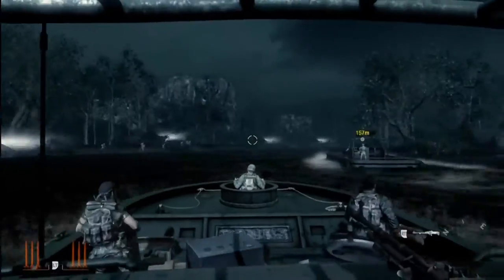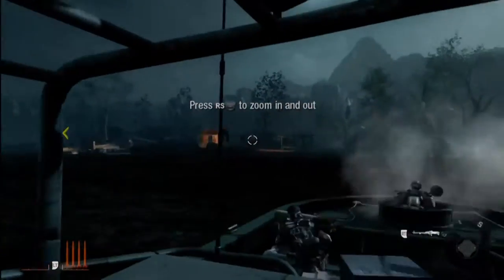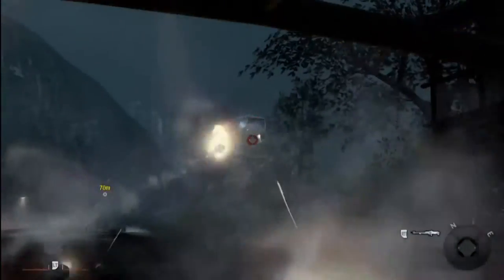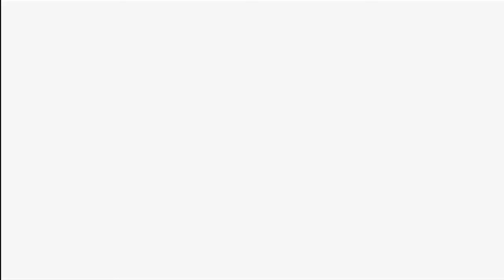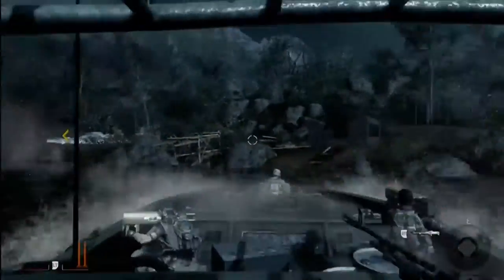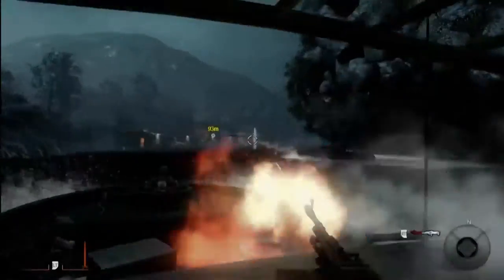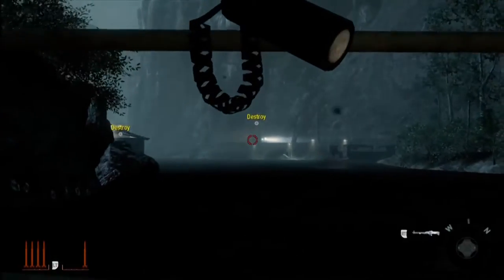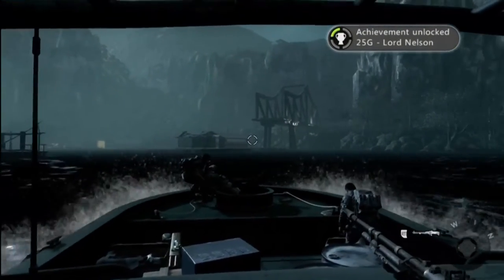Lord Nelson Black Ops Achievement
in this walk-through we go after the Lord Nelson black ops achievement. This achievement is basically where you destroy all of the buildings along the River run.

Also hit the thumbs-up button. It really helps out.

Official description: Destroy all targets and structures while making your way up the river.